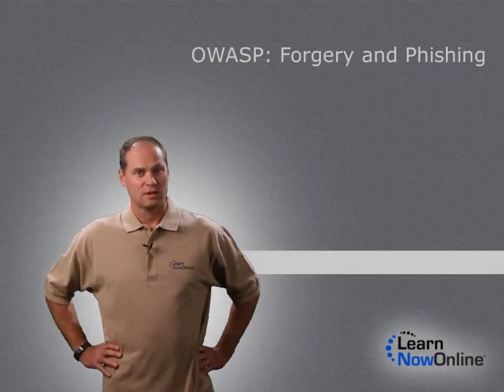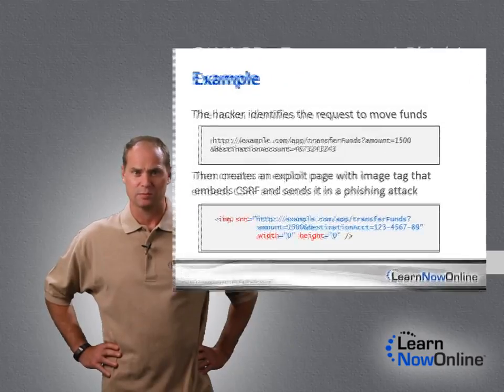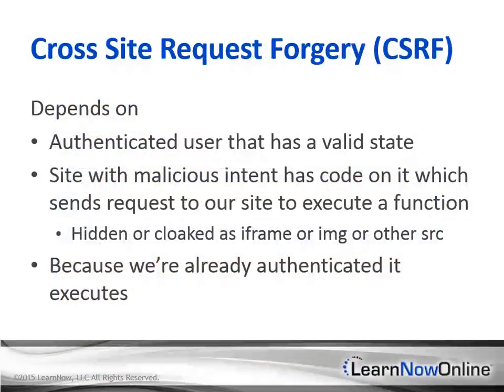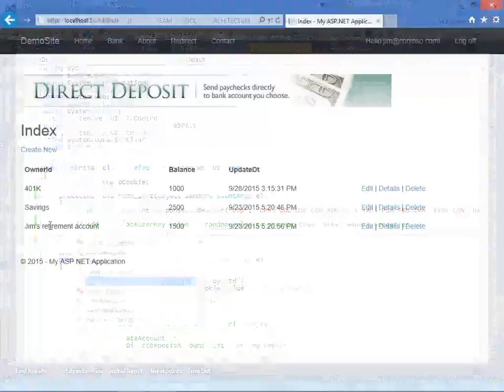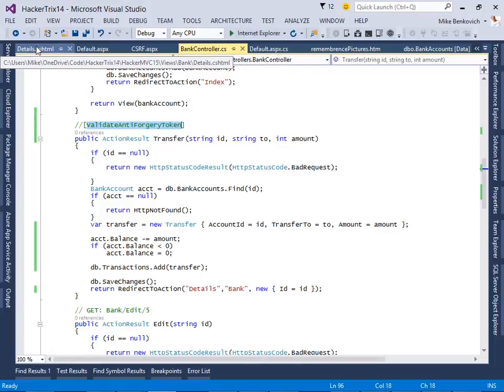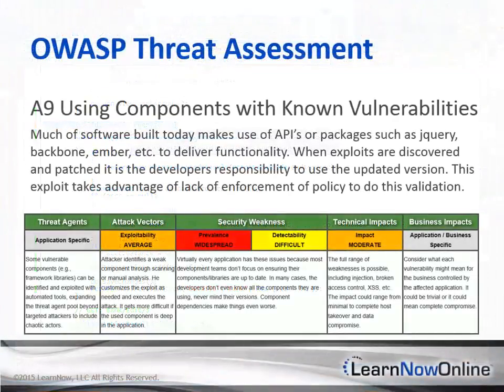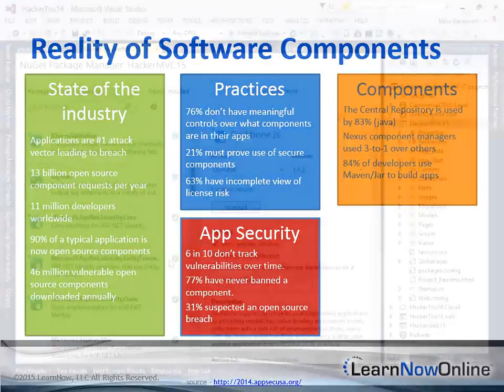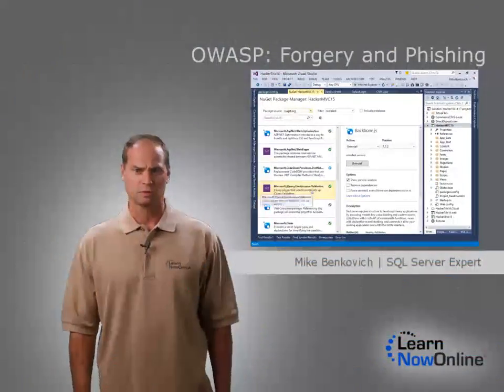Trailer for OWASP: Forgery and Phishing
Trailer for OWASP: Forgery and Phishing with expert Mike Benkovich

In this course you’ll look at building secure applications from the mindset of the hacker, and what a developer can do to avoid the front pages of the latest exploit. You will see examples of Cross-Site Forgery and how a phishing email works. The vulnerabilities of open source components and also Redirects from unvalidated links.